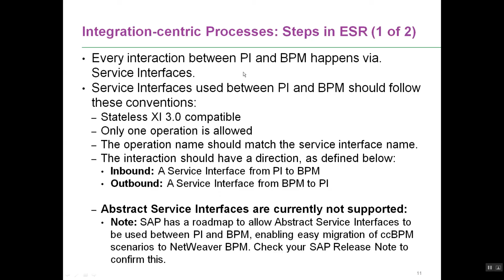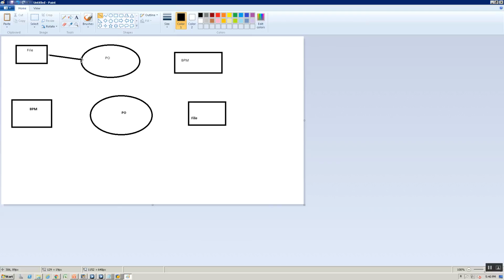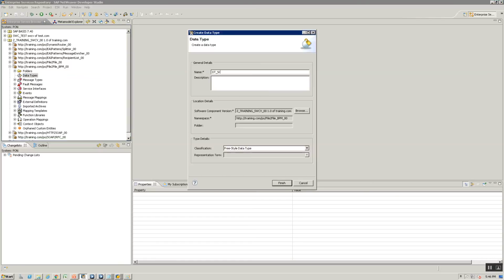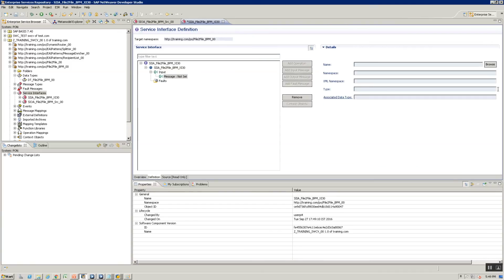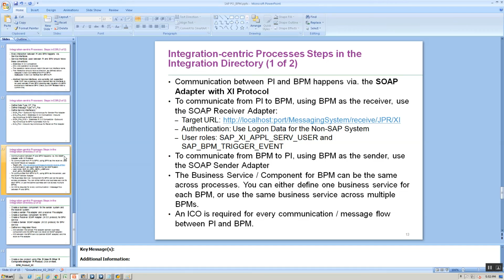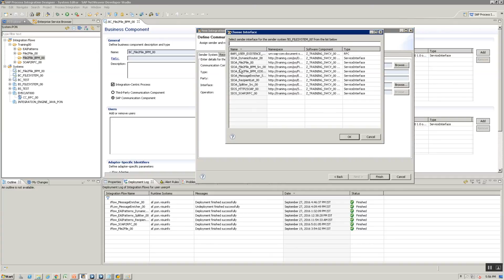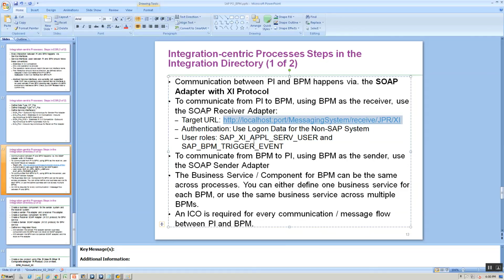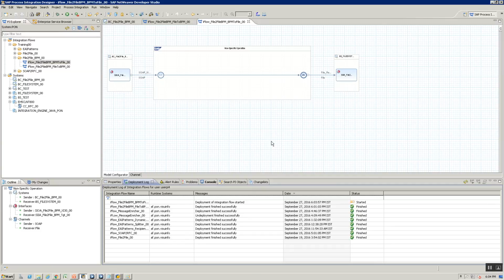SAP PO Training - Complete Video Based Course - SAP PO (Process Orchestration)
There are more SAP PO Tutorials available in complete course. SAP PO training videos will help learning at your own pace.The best practice is to watch each video twice with the trainer and try to implement the same steps in your system. This way you will get a good grip in the module.